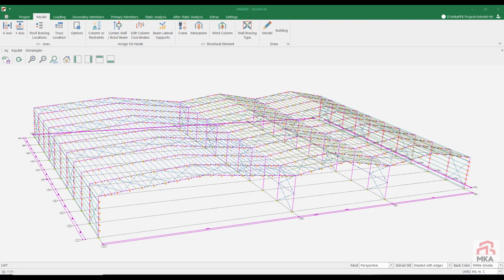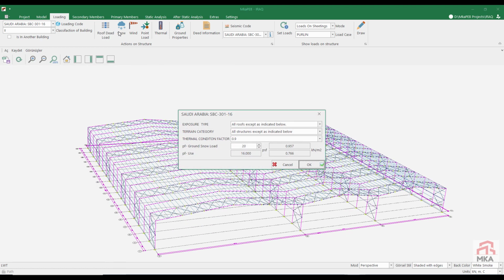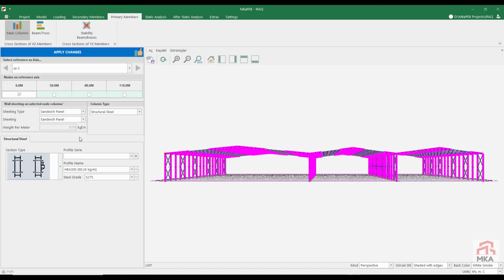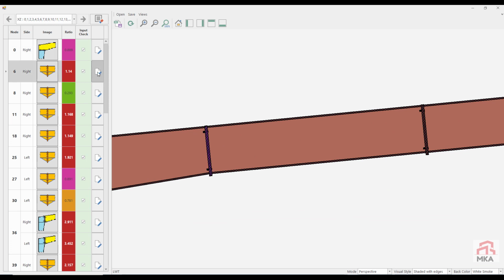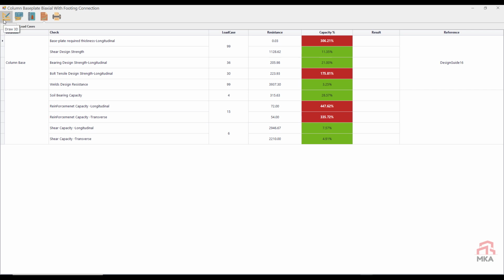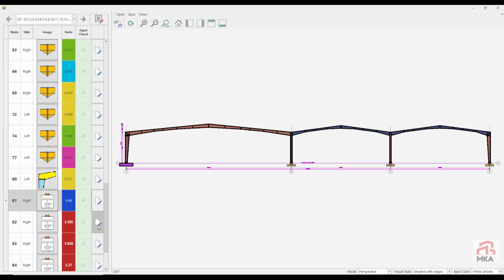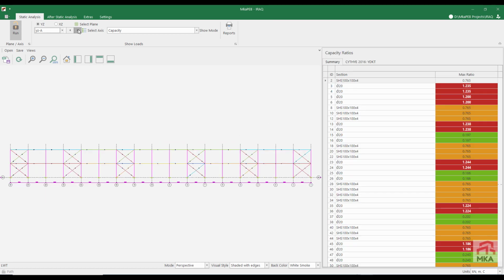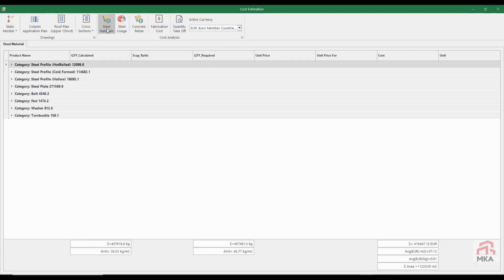MkaPEB TUTORIALS : CHAPTER 6 EXAMPLES 2. Design of 3 Span 50+30+30M X 200 M Long Industrial Shed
The analysis and design of PEB structure consisting of 50 + 30 + 30 M Spans, 200M length & 9.5 Column height. The solution with MkaPEB is arrived at with 37 kg/m2.

MkaPEB has Unique Technology that Creates 3D Detailing ready Model from FEA Model.

1. Create model from huge library of available model wizards
2. Automatic application of Snow, Wind and Seismic loads
3. Design main frame and secondary members
4. Connection designs
5. Detailed design reports
6. Detailed estimation reports
7. Detailing ready real 3D model (unique feature of MakPEB)
8. Creation of shop drawings for parts and assembly
9. Creation of GA drawings
10. Option to Export to other 3D modeling and detailing software
11. Comprehensive course on design and detailing of PEB structures using MkaPEB on campus.ramcadds.in